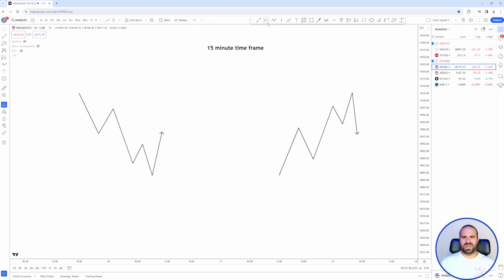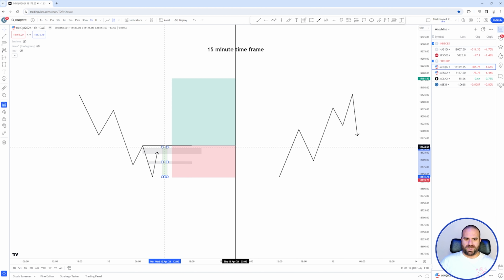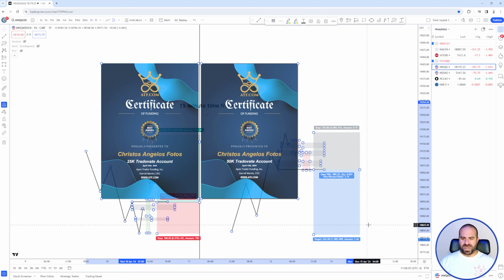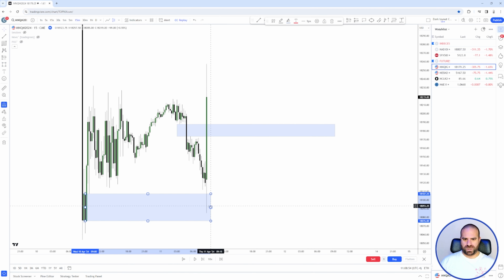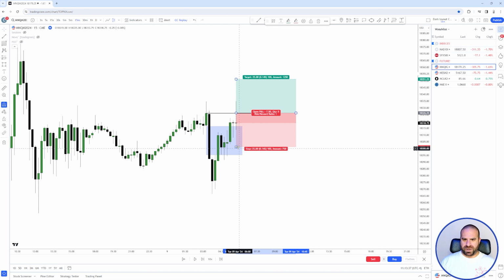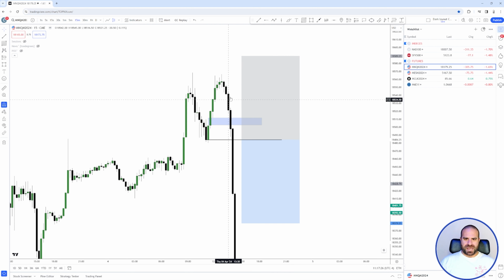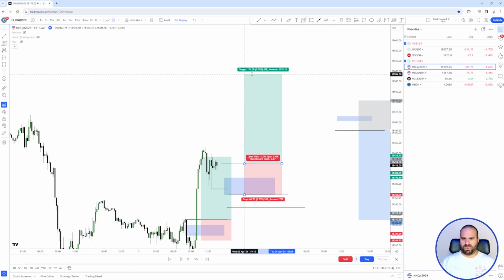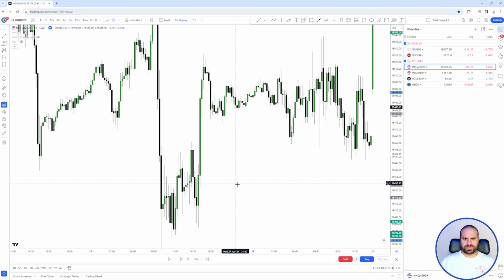SIMPLEST 15min FVG Trading Strategy ALWAYS Works